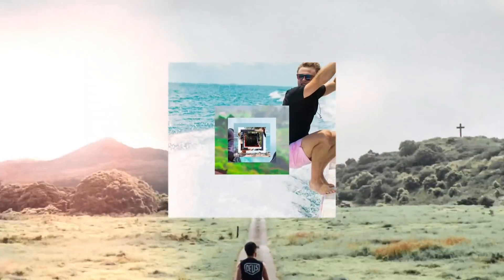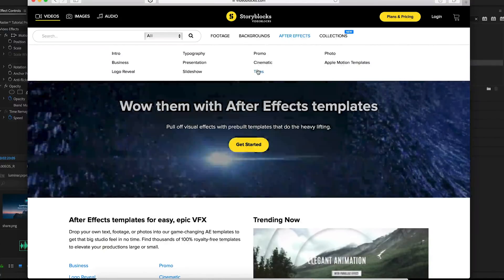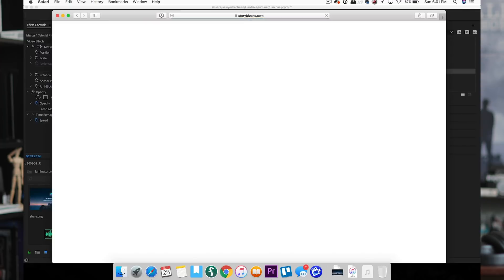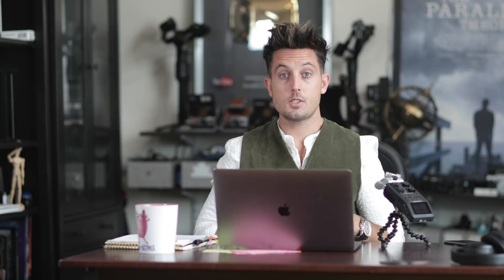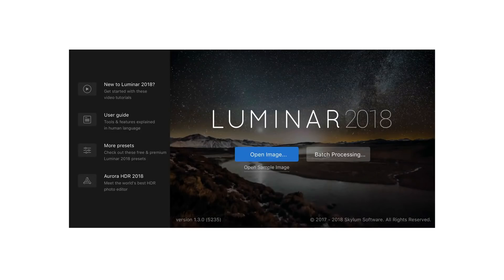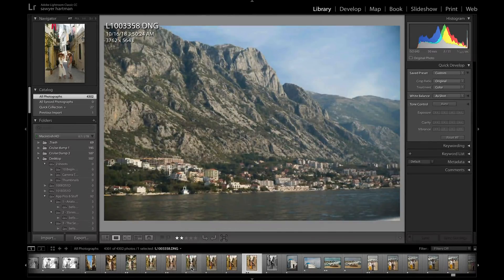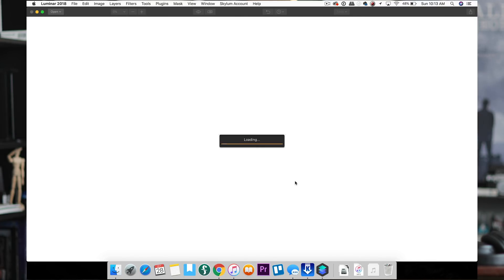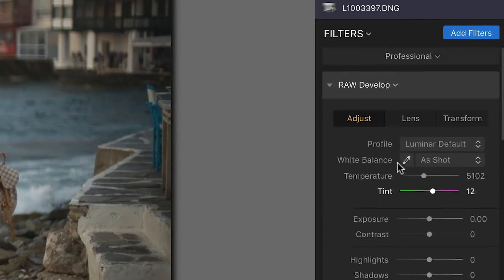Testing a NEW Cheaper LIGHTROOM Alternative! | Luminar 2018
Today we test out a new Adobe Lightroom Alternative called Luminar!

Shot on a Canon  1dx mark ii